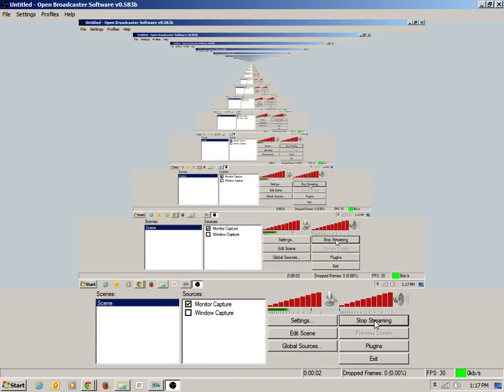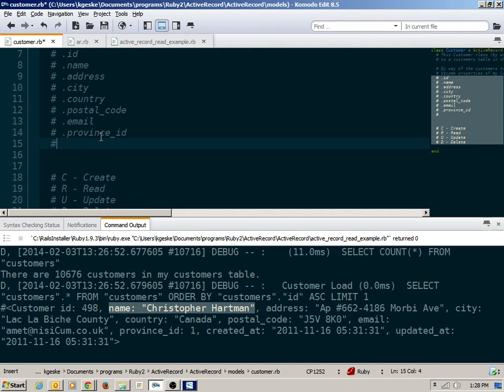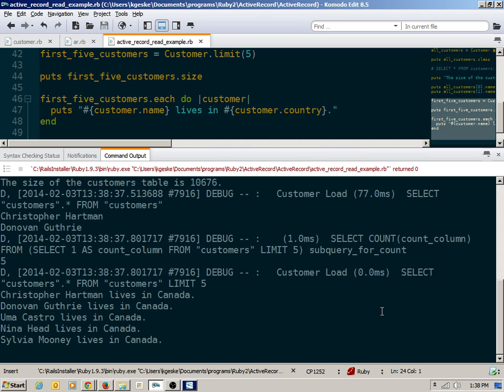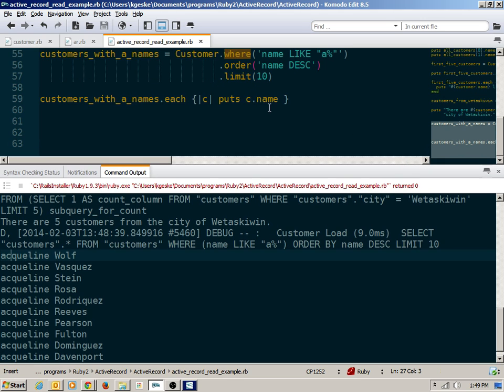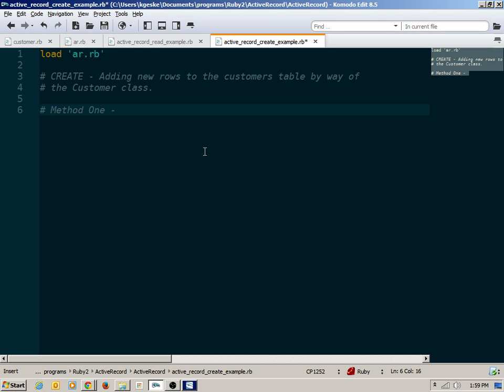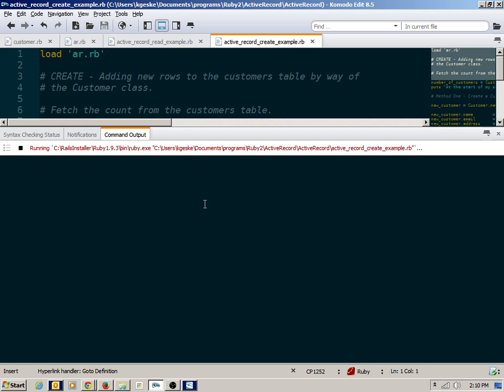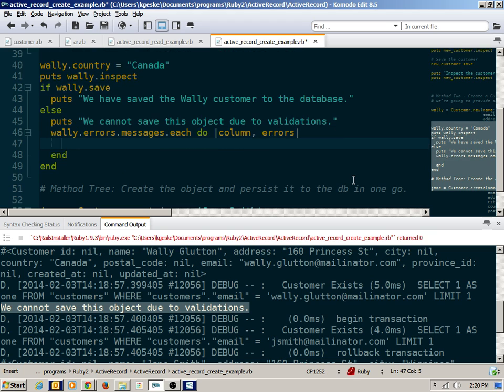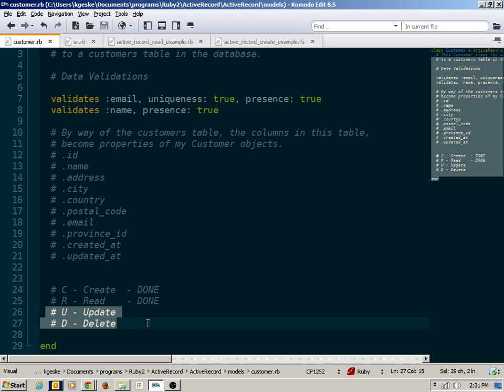Active Record Without Rails - Read and Create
A lecture describing the basics of reading and creating records using ActiveRecord and SQLite3. This is done outside of the context of a Rails application.